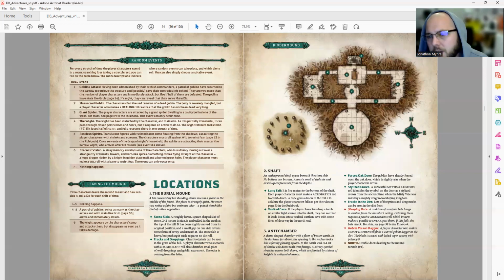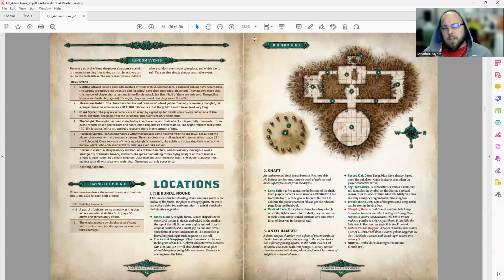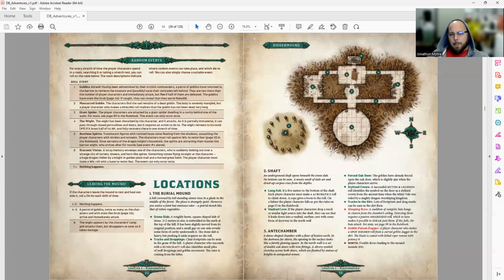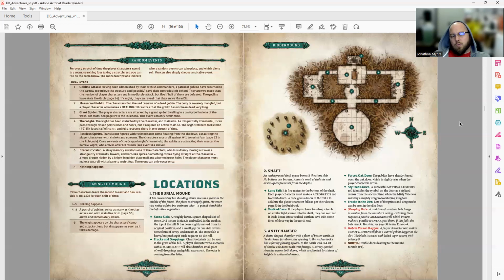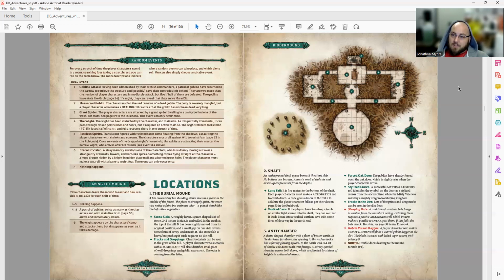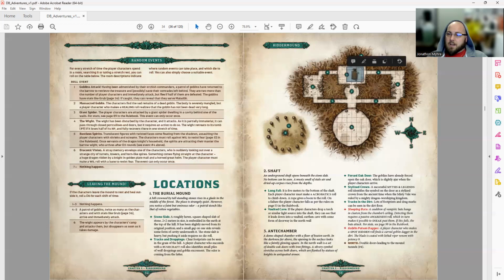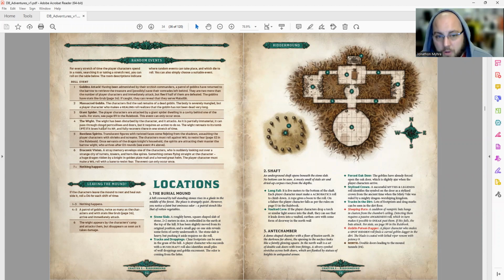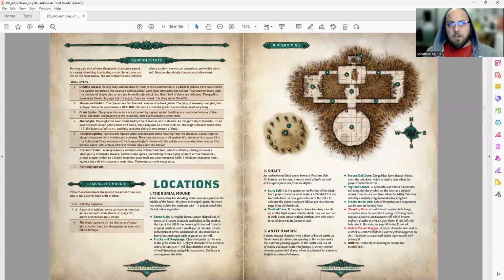Dragonbane - Let's Play [RECAP] Episode 2 - Riddermound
Join me as I talk about the second game of Dragonbane that I had run, this time using the Beta Rulesbook.